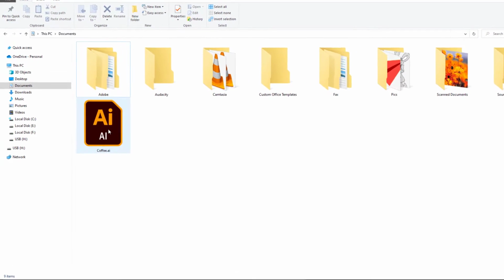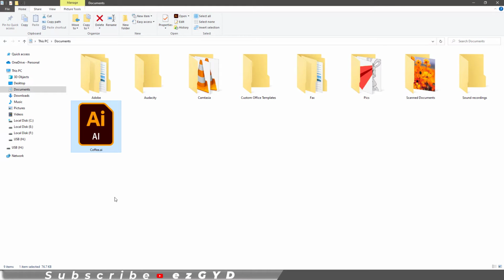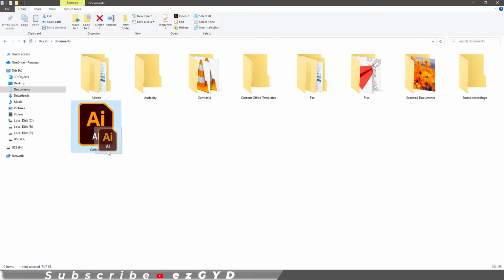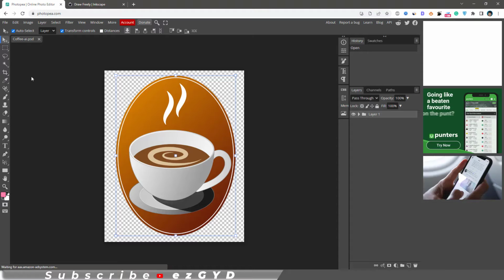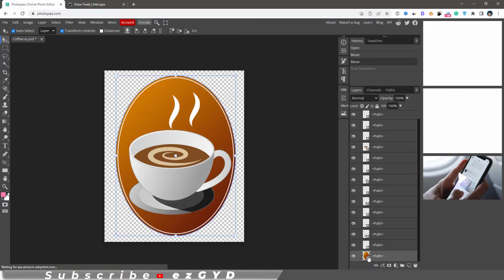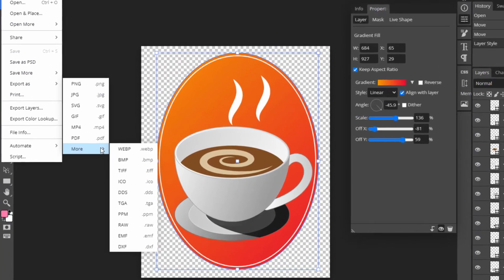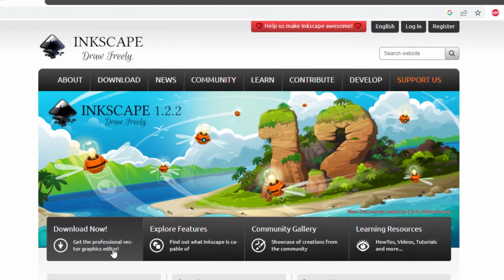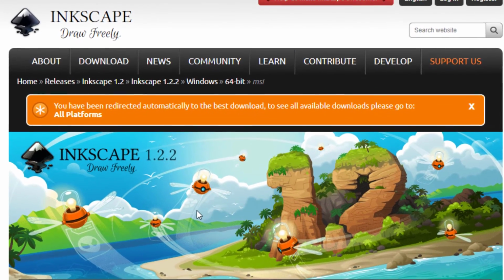How to Edit Adobe Illustrator Files Without Illustrator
In this illustratortutorial video, you will learn how to edit Adobe Illustrator Files Without Illustrator